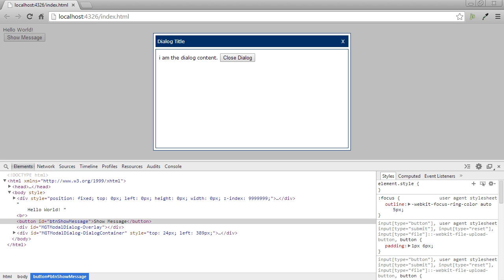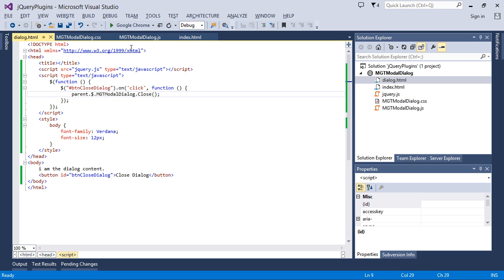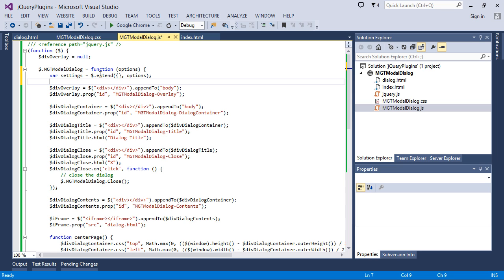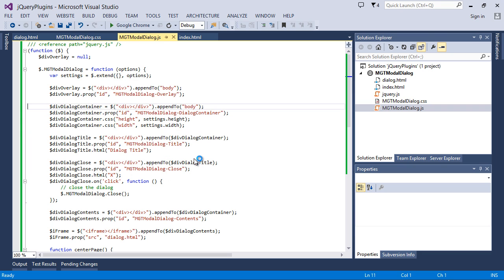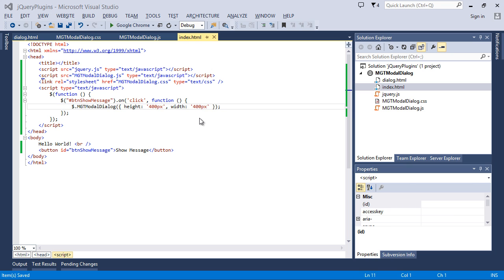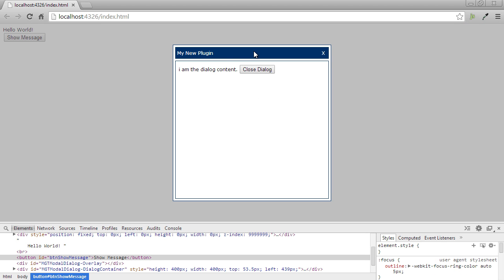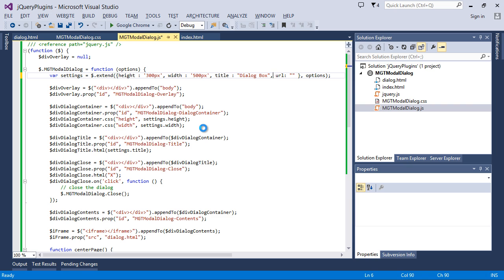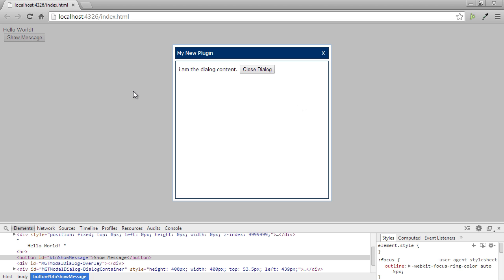jQuery Plugin Development - Modal Dialog - Part 3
This video is the third part of the series where Modal Dialogue jQuery Plugin Development is covered. Please see the others here :